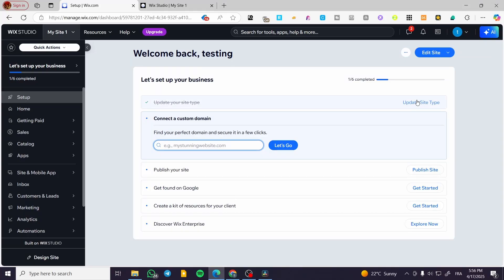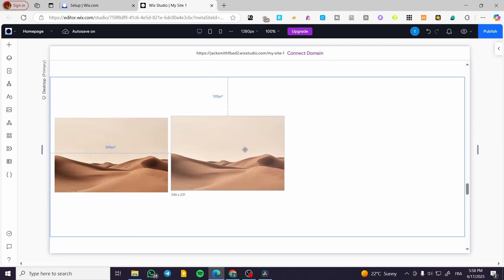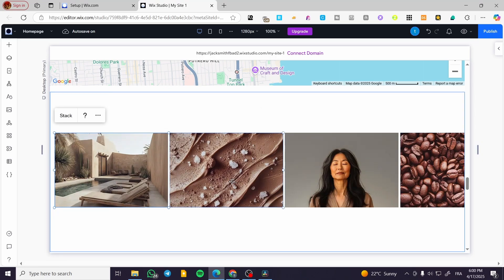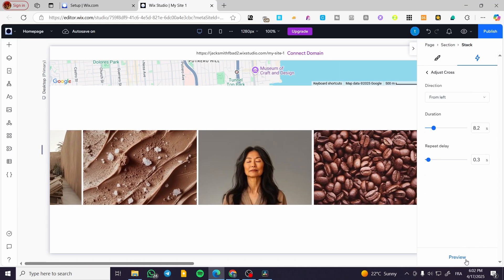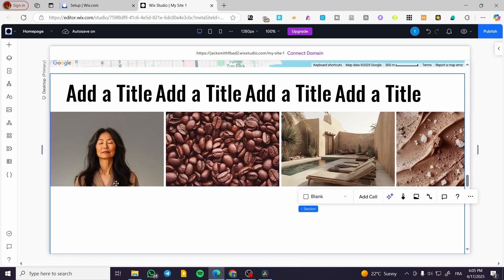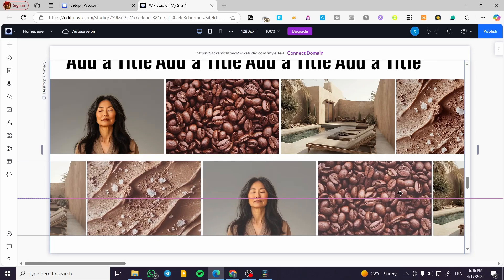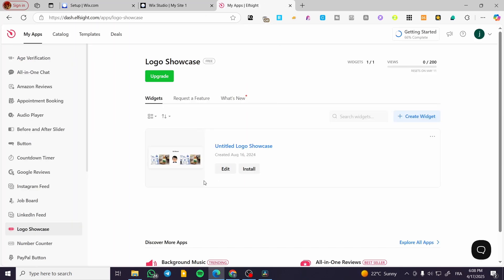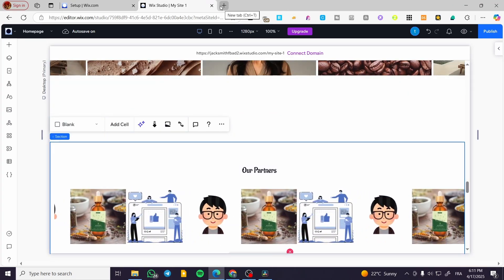How To Create Infinite Carousel Loop in Wix Studio | Tutorial 2025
If you are looking for a video about How To Create Infinite Carousel Loop in Wix Studio, here it is!